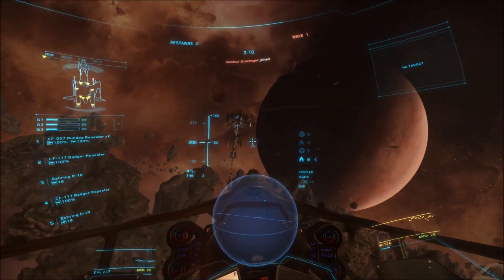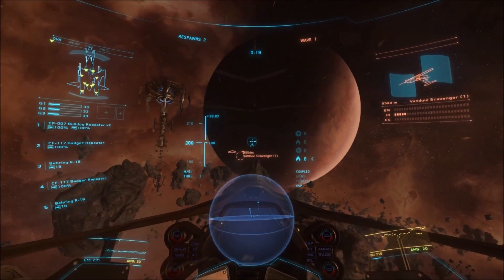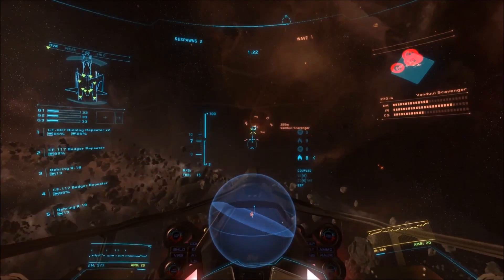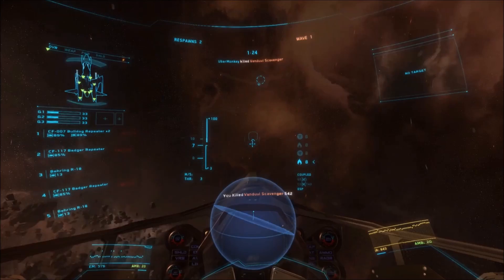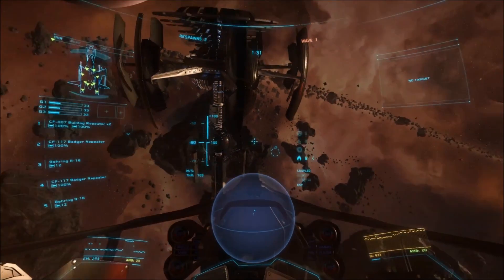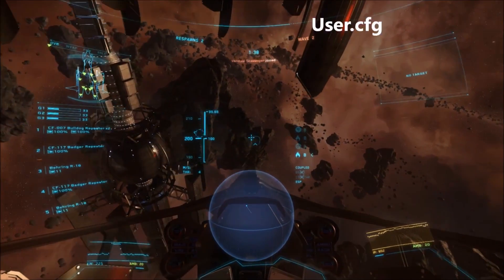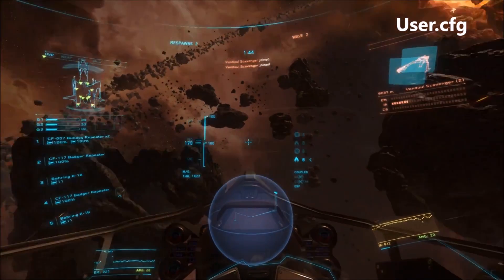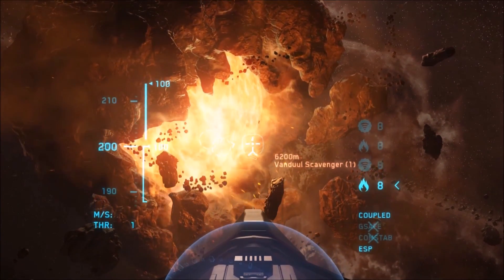Star Citizen Crash Fixes ☠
1.1.3 Fixing the Crashes - There are lots of crashes and lag issues with the latest Star Citizen Alpha. Here is a video about how to fix some of them

**the new launcher 1.1.6 default path for the USER.cfg & System.cfg is
For LIVE Servers:
C:\Program Files\Cloud Imperium Games\StarCitizen\Public
For PTU:
C:\Program Files\Cloud Imperium Games\StarCitizen\Test

Install the Latest Windows Updates!

LAN/Ethernet Drivers - Check your Manufacturer's site!

My System Specs:
16GB Corsair Vengeance Pro 2400MHz Ram
ASRock Z97X Killer Motherboard
MSI Nvidia GTX 980 Gaming Graphics Card
480GB SSD / Gaming Drive
Windows 8.1 64 / 60GB SSD OS Drive